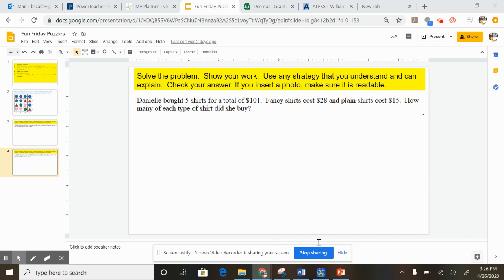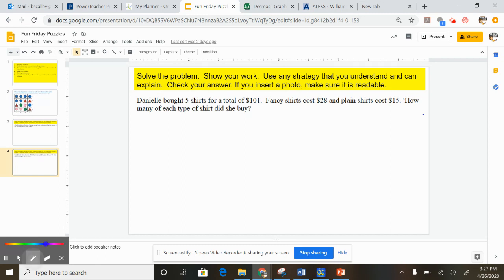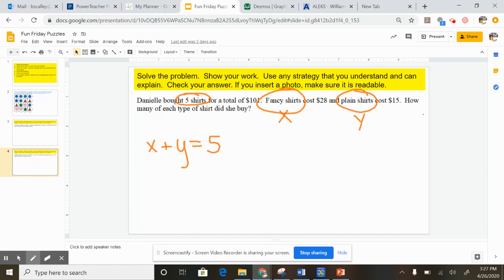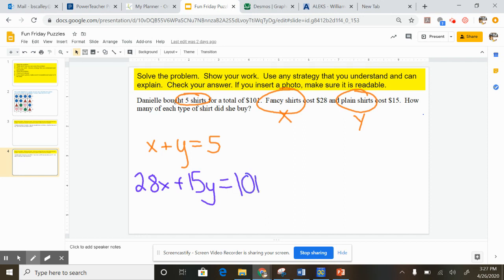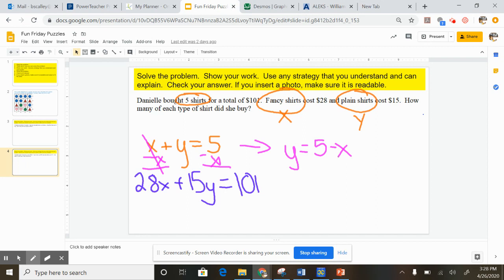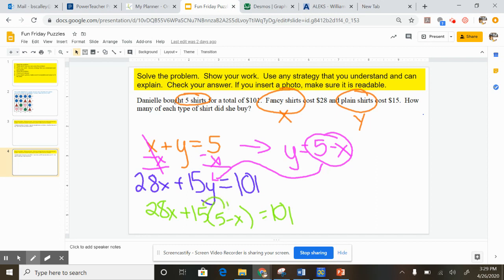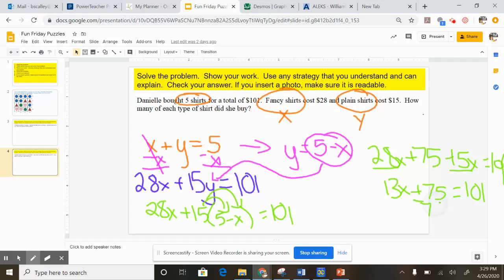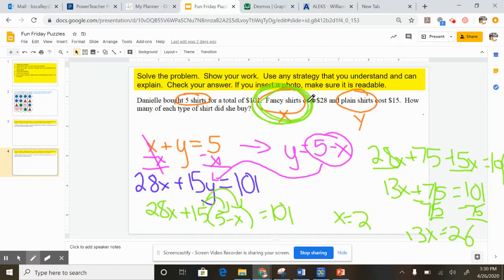systems word problems ex. 2